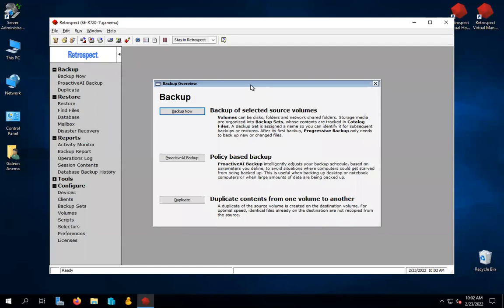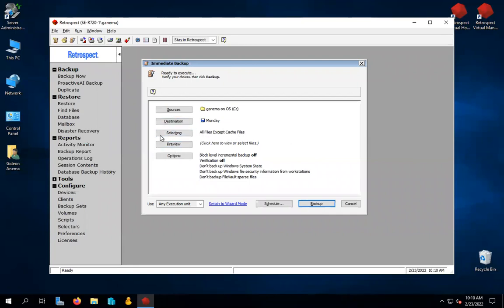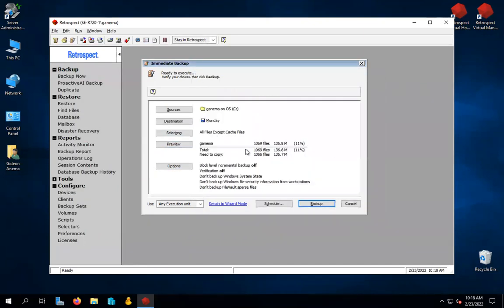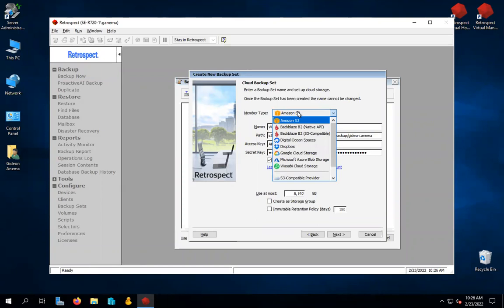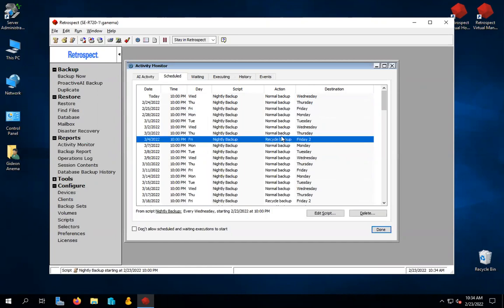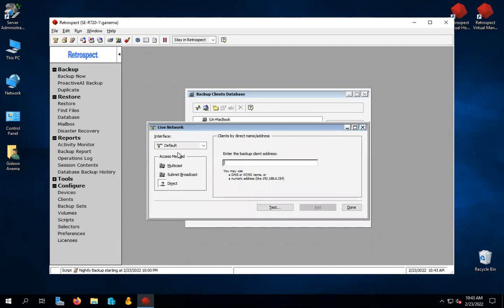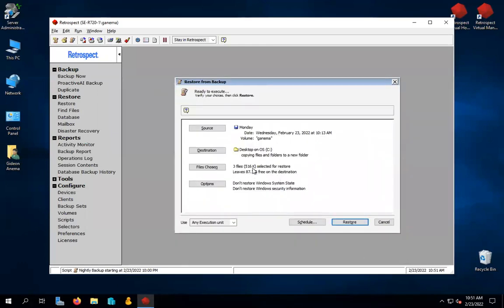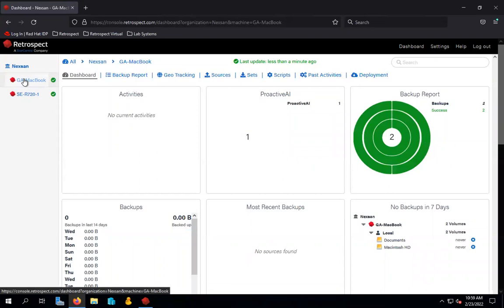Retrospect Technical Webinar - Retrospect Backup and Retrospect Management Console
Join us for a 1-hour webinar on the basics of protecting data with Retrospect, followed by a Q&A session. Presented by Gideon Anema, Sales Engineer.